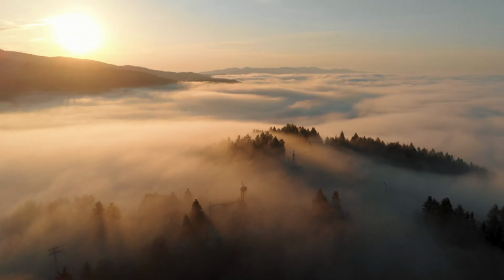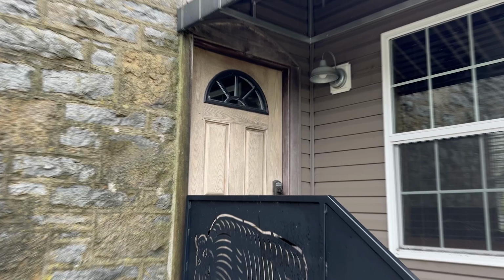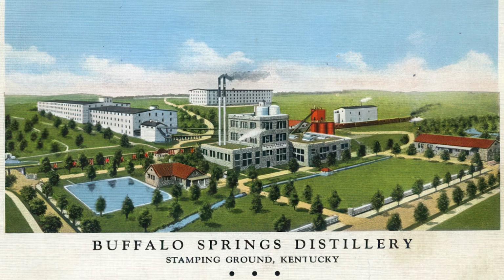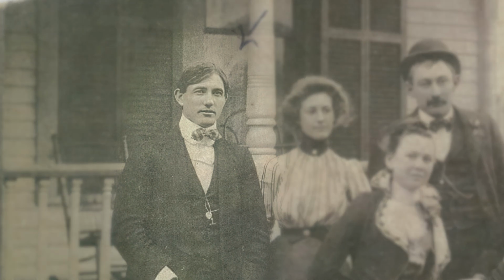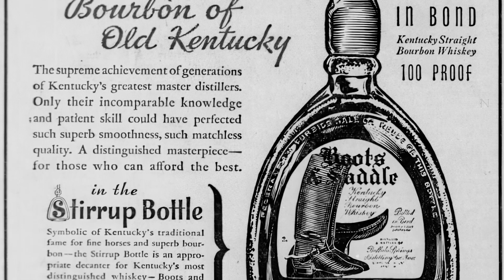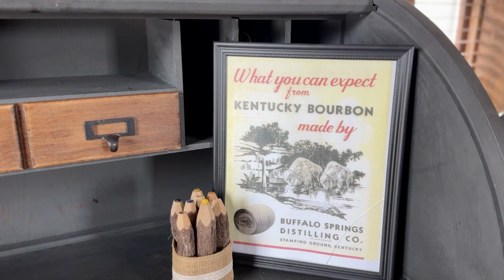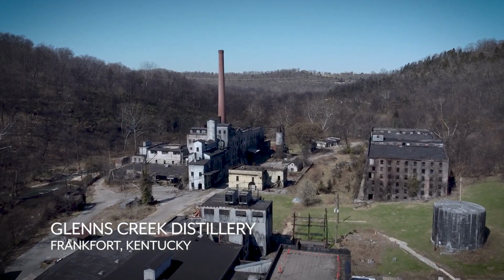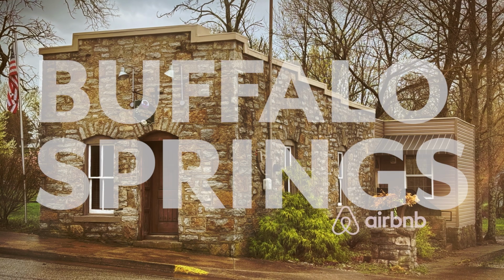Sleep Where Bourbon Was Born | Neat Adventures at Buffalo Springs Airbnb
What if you could sleep on the very land where bourbon history began?
In this premiere episode of "Neat Adventures", we visit the Buffalo Springs Airbnb—perched atop the original site of the 1868 Buffalo Springs Distillery in Stamping Ground, Kentucky. Once home to legendary brands like Buffalo Springs and Boots & Saddle Kentucky straight bourbon whiskies, and tied to the famous Beam family lineage, this spot was a vital thread in bourbon’s golden age.

Explore the beauty of the home, the serenity of the land, and the deep, forgotten history still flowing beneath it. This isn’t just a bourbon getaway—it’s a journey through time.

📍 Just a short drive from Frankfort, and minutes from the heart of bourbon country.

🥃 Want to stay here? Check it out on Airbnb